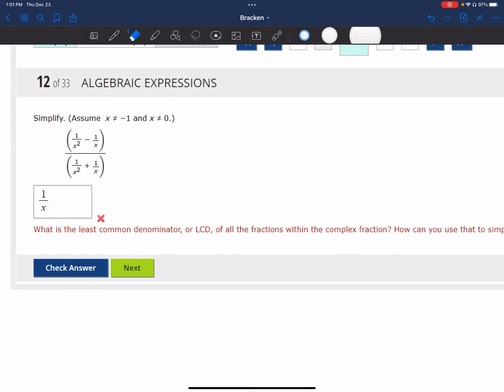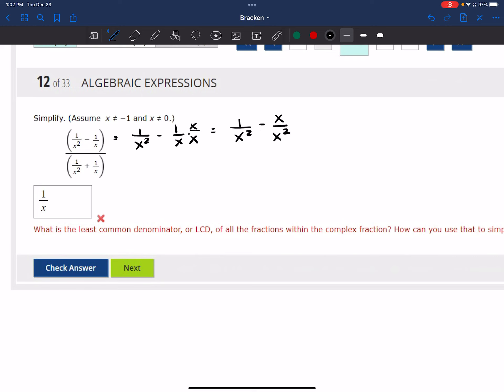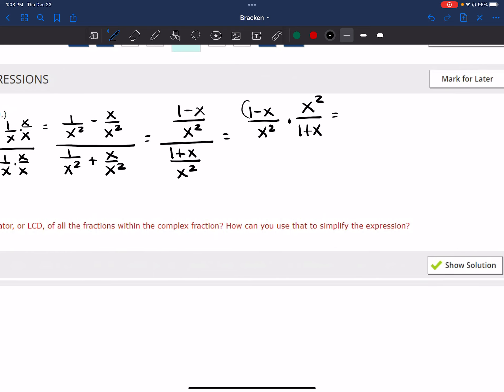Bracken- mpe4-problem 12 of 33